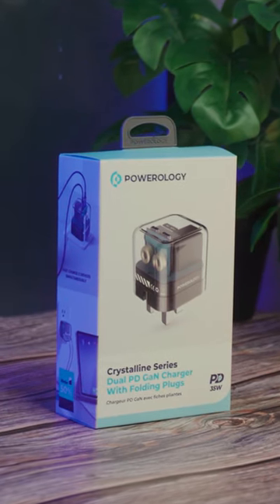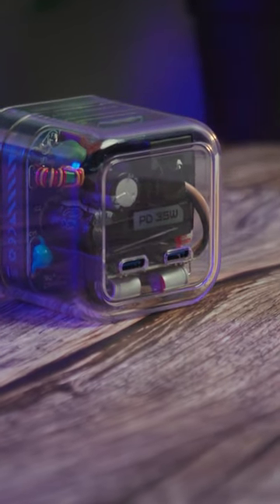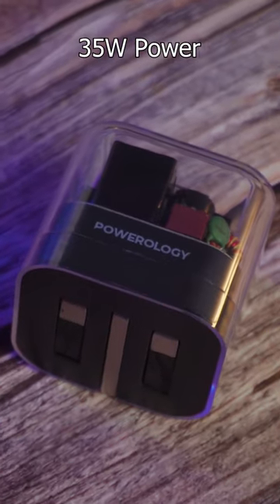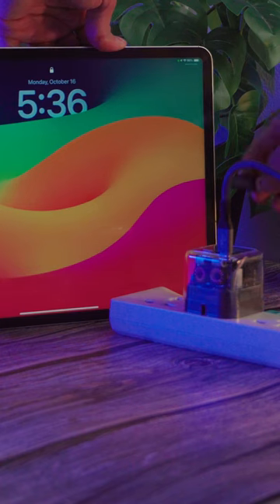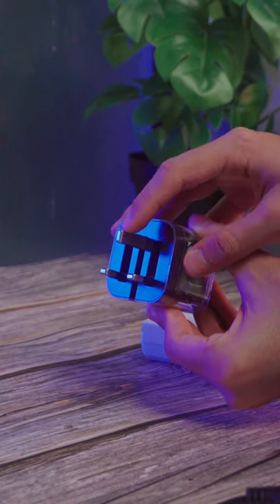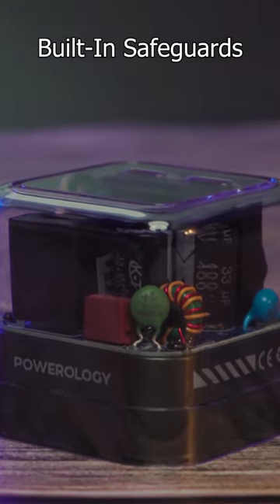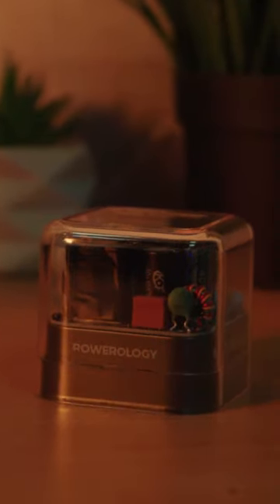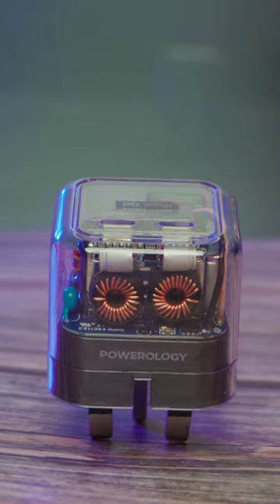Powerology Crystalline Series Dual PD GaN Charger With Folding Plugs - PWCUQC020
Powerology Crystalline Series Dual PD GaN Charger With Folding Plugs

50% charging iPad 12.9” in 30minutes

PD35W

Built-in safeguard

Folding plug

Frequency Range: 50 - 60Hz

Total Output: 35W

Sharing: 20W + 15W